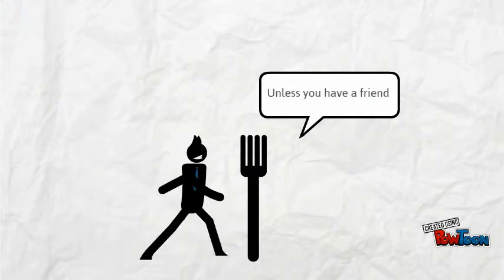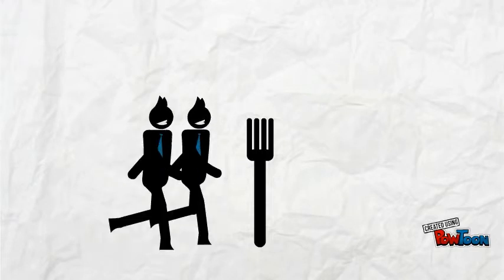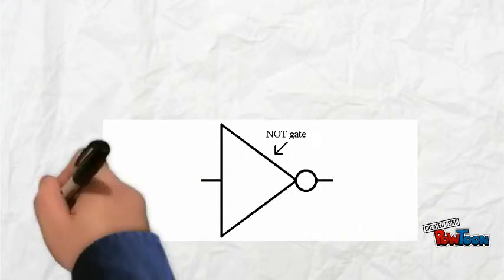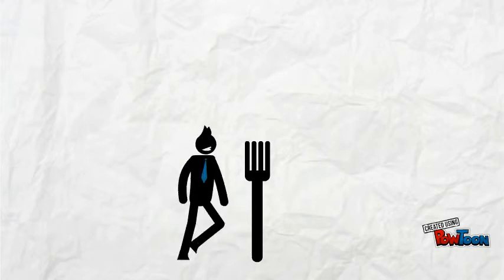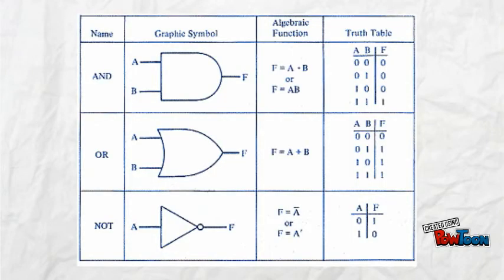Basic Logic Gates